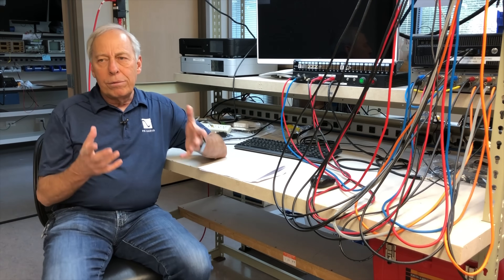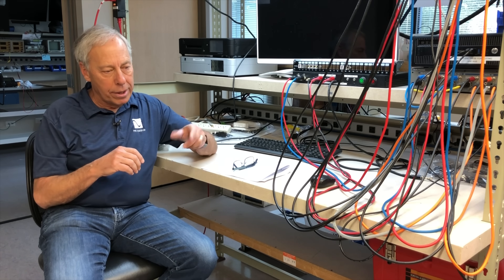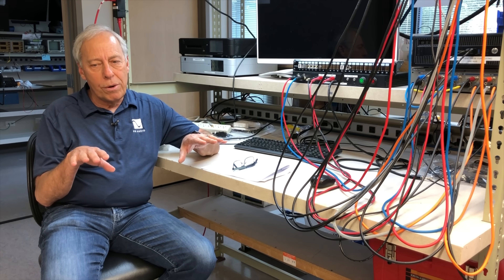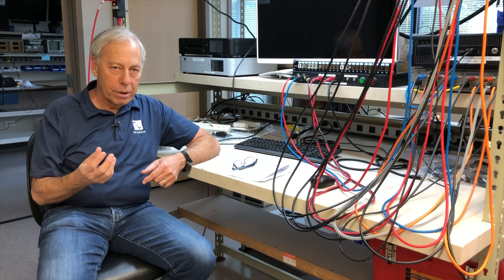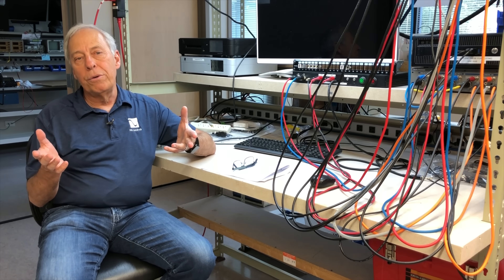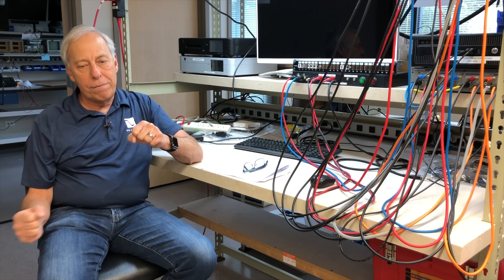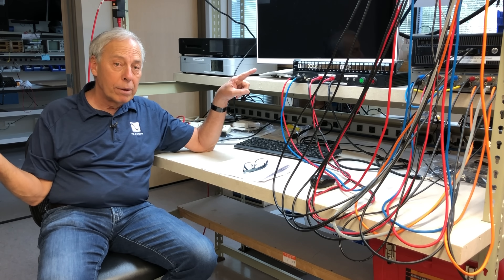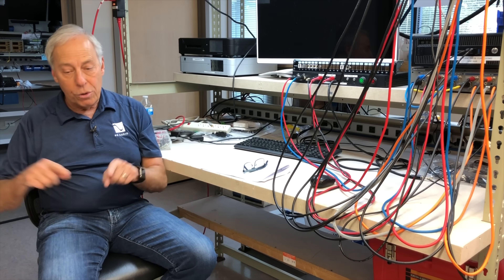Would dedicated lines cause ground loops?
Running separate ground and power lines for each piece of audio or video equipment is a smart way to run your system for best sound quality. But are there problems from ground loops and their hum? Have a question you want to ask Paul?